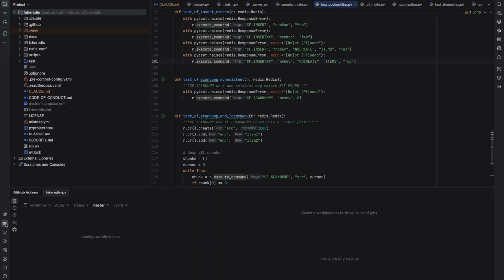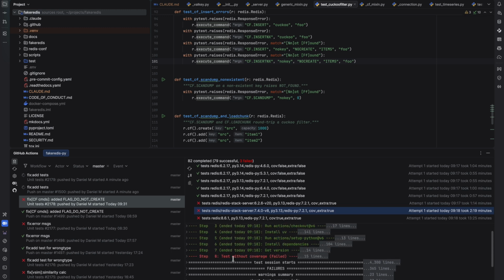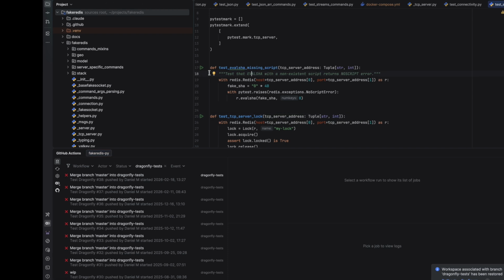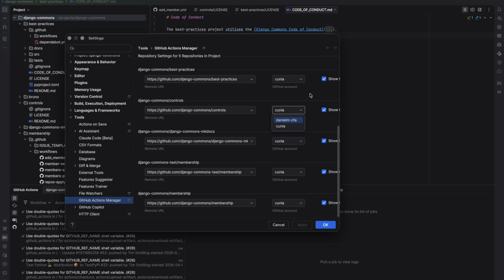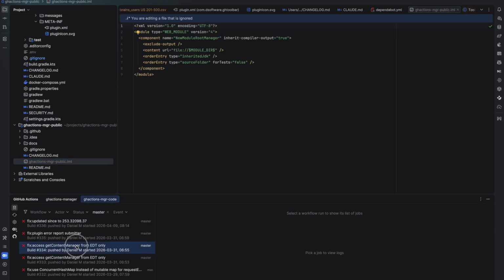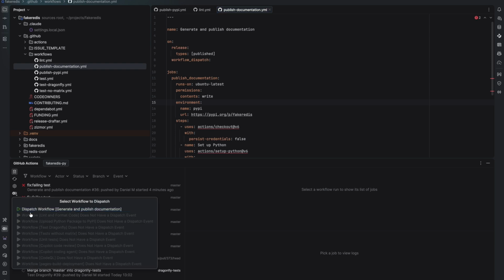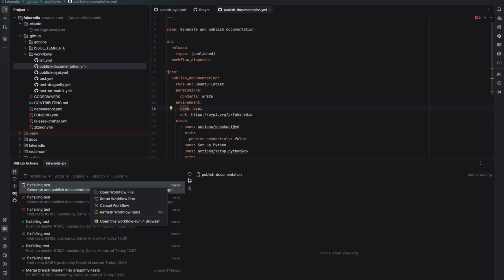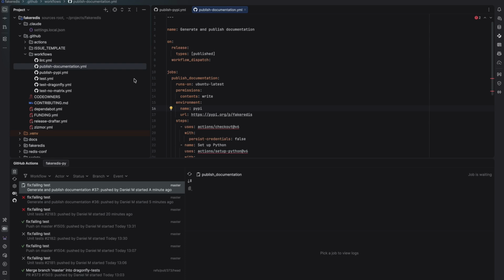GitHub Actions Manager for JetBrains IDEs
This plugin brings GitHub Actions to JetBrains IDEs, so you don't have to jump back and forth between the IDE and the browser. It works with GitHub Enterprise Server, GitHub.com, and GitHub Cloud Server. In addition, it supports workflow-dispatch, workflow-run approval, and other common use-cases with GitHub Actions.

You can support the development of the plugin and additional advanced features by [purchasing the plugin on the JetBrains marketplace][marketplace].

Features
Free Features (No license required)
View Workflow Runs
See real-time and historical workflow runs, jobs, and logs directly in the IDE.
Logs are organized step-by-step for easier debugging.
Track live runs as they progress or review past runs at a glance.
Filter runs by branch, actor, event, or status—individually or in combination. Includes a current-branch filter that updates automatically when you switch branches.
New runs appear automatically (refreshes every 30s by default; configurable).
Access all available workflow run details.-
Settings & Configuration
Use a custom token instead of GitHub’s default authentication.
Control auto-refresh frequency.
Choose which repositories to show or hide.
Assign a GitHub account per repository, and switch assignments anytime via plugin settings.-
Paid Features (License required)
View and download workflow run artifacts.
Open the pull request that triggered a run (in IDE or browser).
Approve workflow-run deployments that require approval.
Manually trigger workflow runs for dispatchable workflows, with full input support ([all GitHub input types][workflow-inputs]).
Rerun or cancel a workflow run—or even just a specific job.
Open the workflow file associated with a run.
Generate GitHub links to specific file lines from the IDE.
Editing workflow files
Highlight outdated GitHub Actions as warnings, with quick-fix support to update to the latest version.
Flag unknown actions.
Navigate directly to an action’s repository (for remote actions).
Jump to the action file (for local actions).